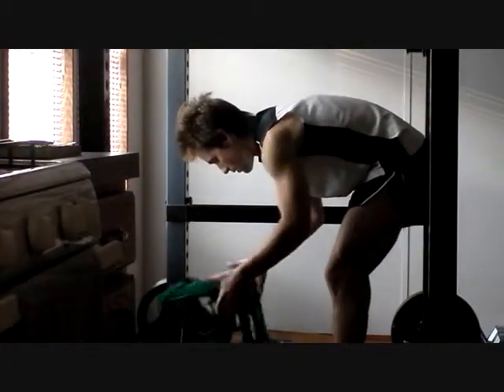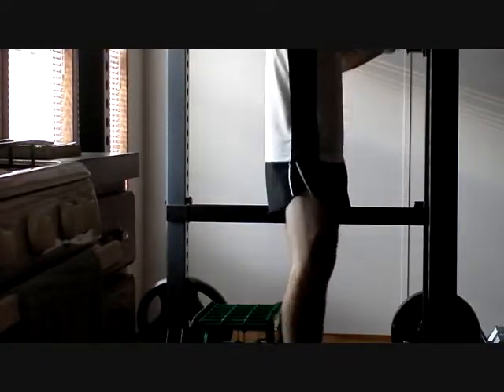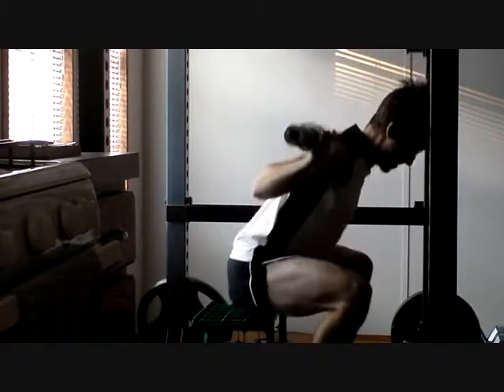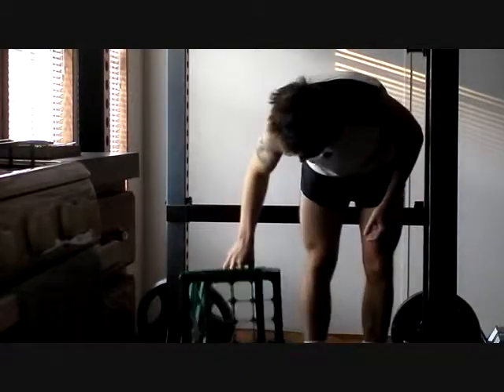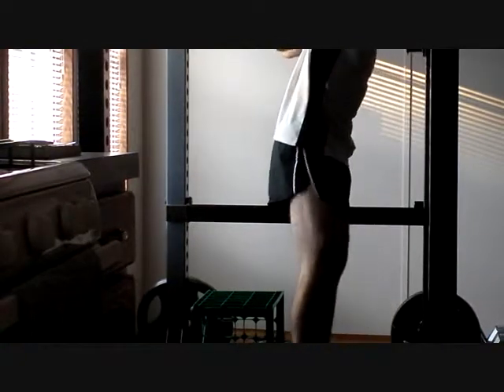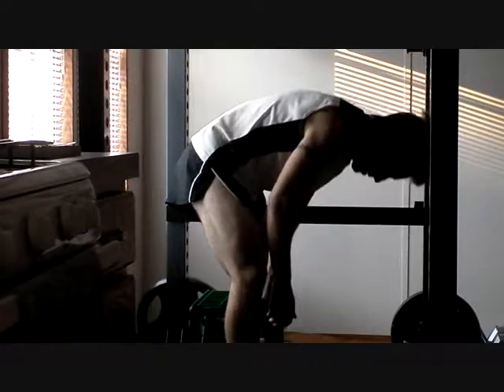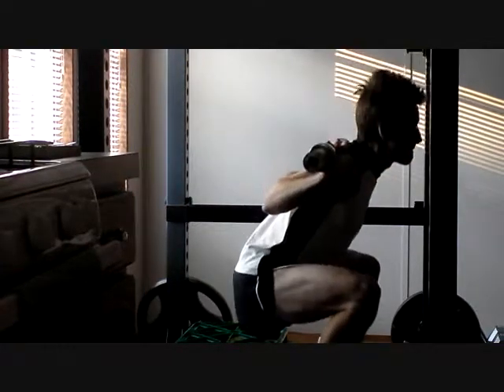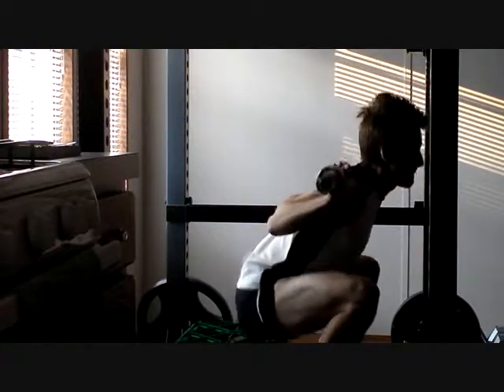F#@! My Scale!!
Diet is working, regardless of what the scale says.